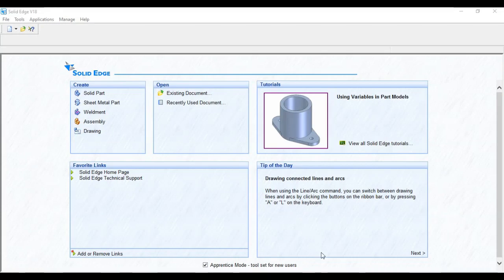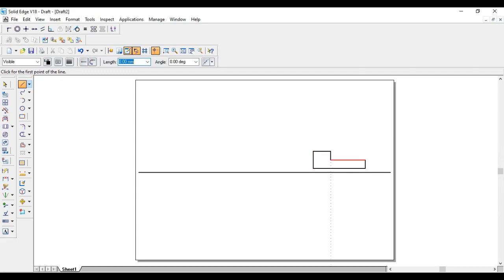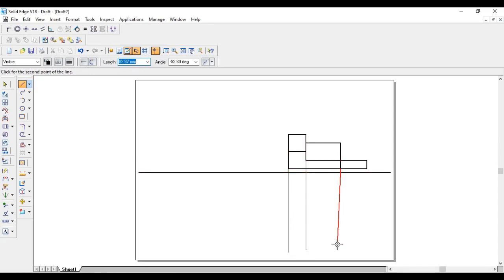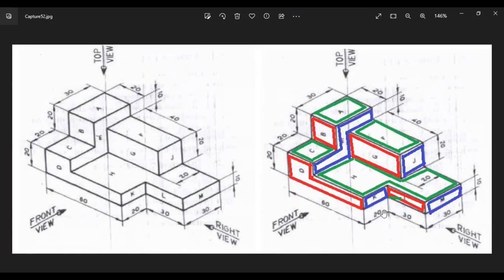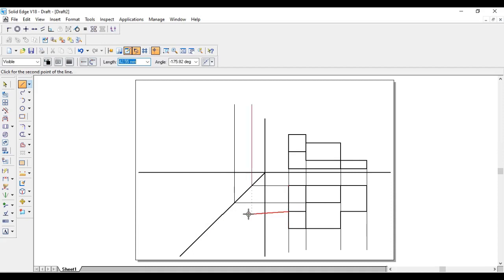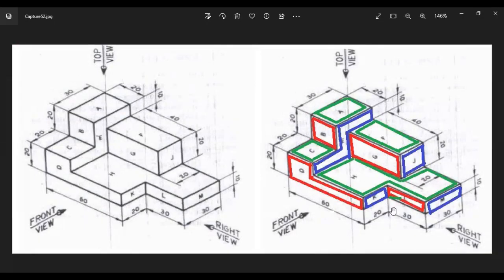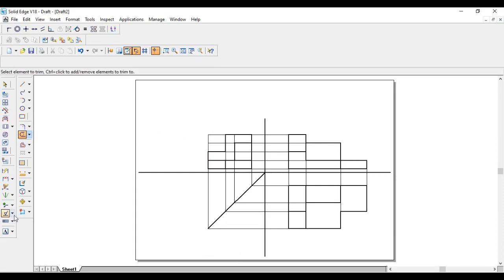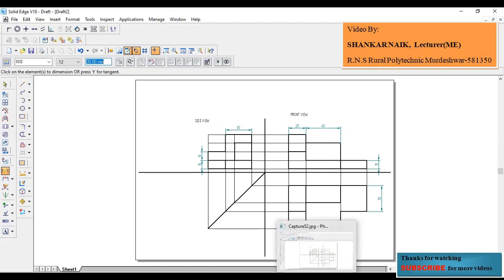Pictorial view into Orthographic view Model 5(using SOLID EDGE)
This video is useful for diploma and engineering students